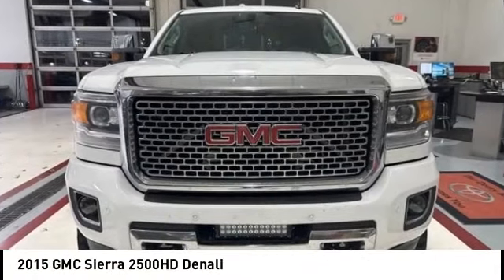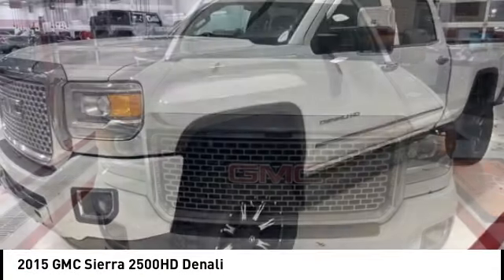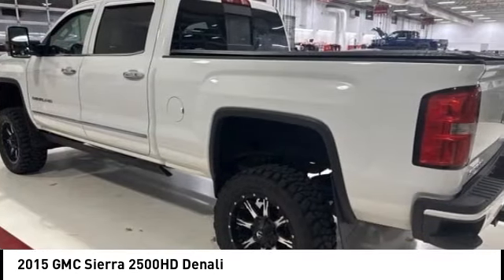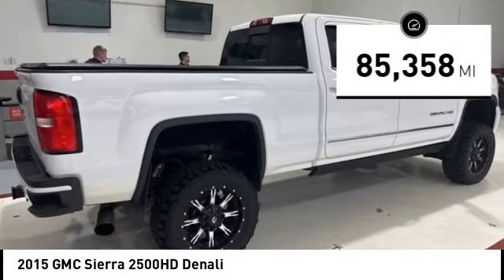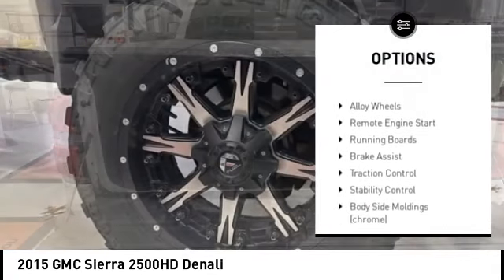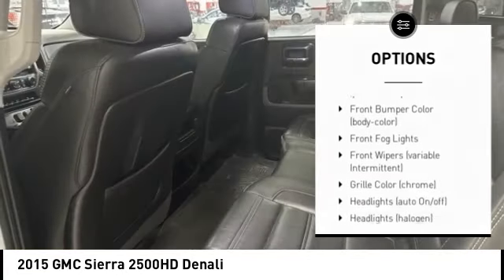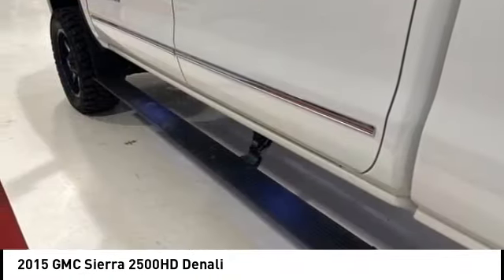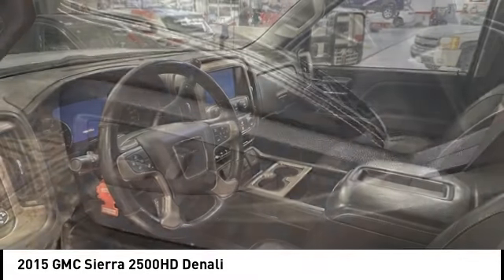2015 GMC Sierra 2500HD Cedar Falls IA TT37140B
2015 GMC Sierra 2500HD Denali